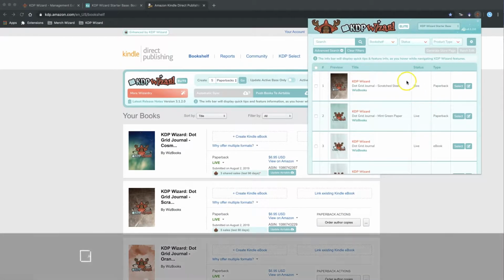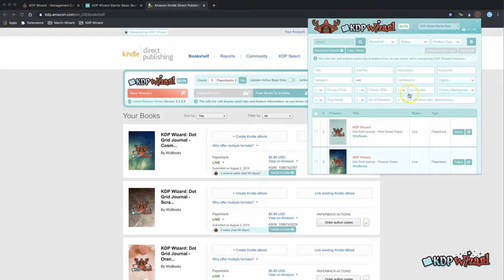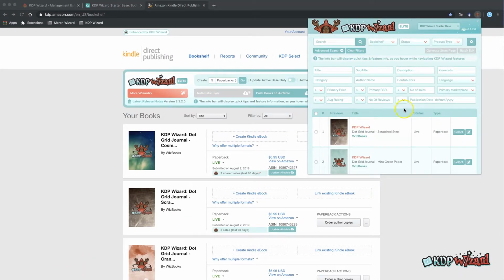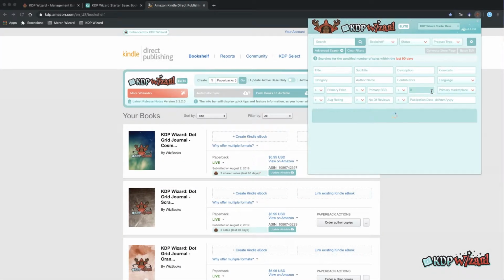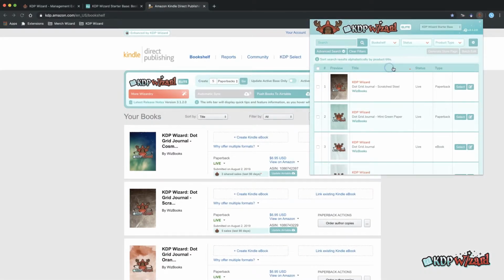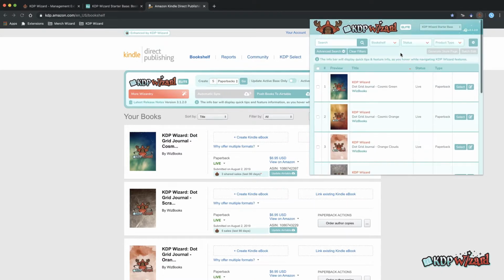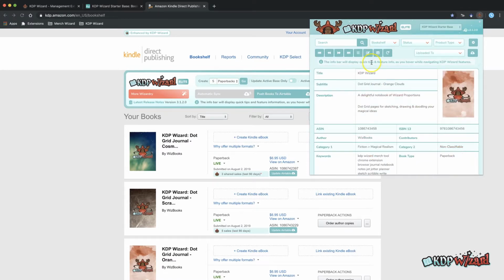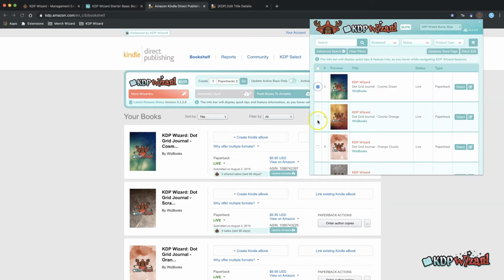KDP Wizard Tutorials / Popup / Advanced Search